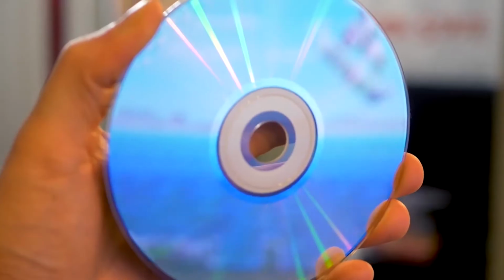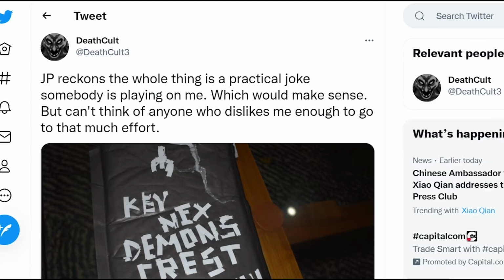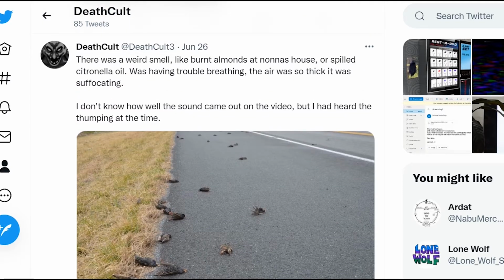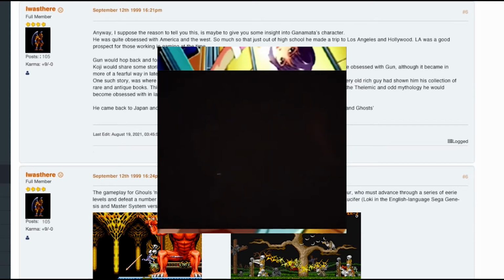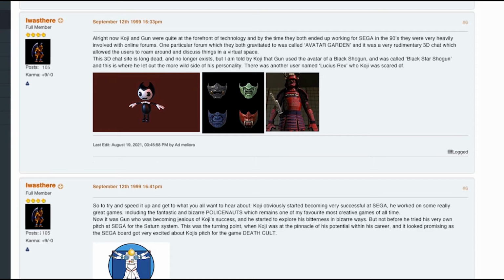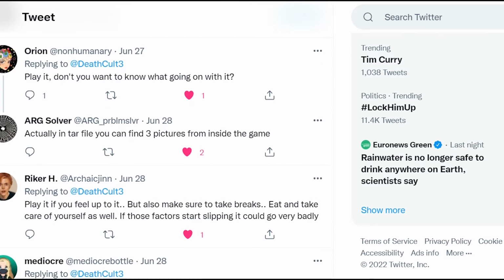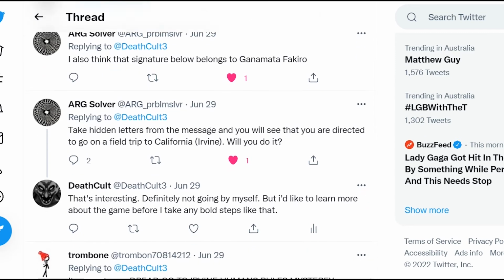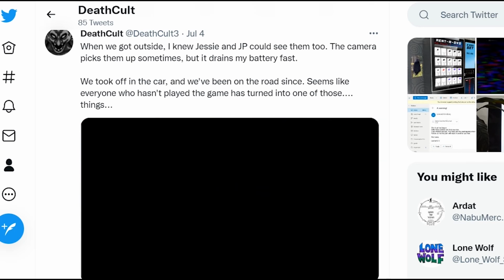Ganamata Fakiro Creator of the cursed SEGA game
This week we cover the urban legend surrounding the cursed video game, known as 'Death Cult' which was developed for the SEGA SATURN in the late nineties.

Created by eccentric genius Ganamata Fakiro, the game was supposedly modelled around real people, and would eventually lead to the ruin of its creator, not to mention coinciding with the downfall of the Saturn system itself.

Spoken and edited by Gus at Blacklab Media